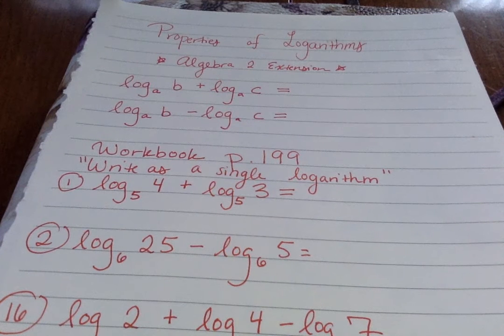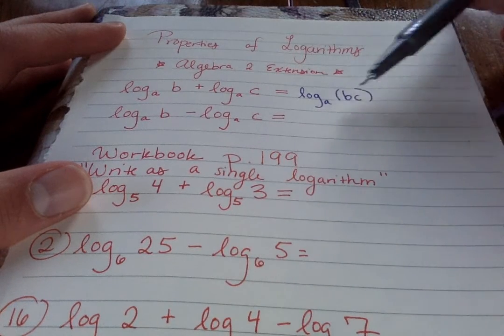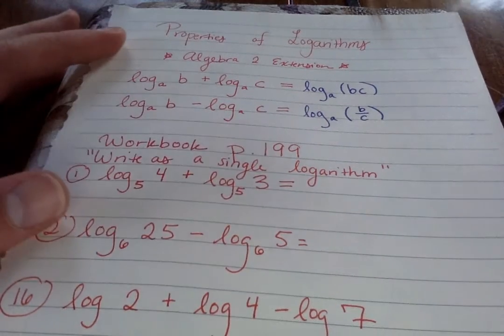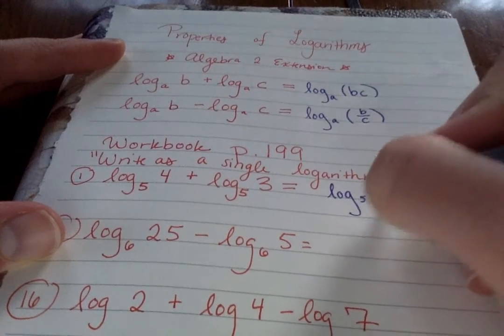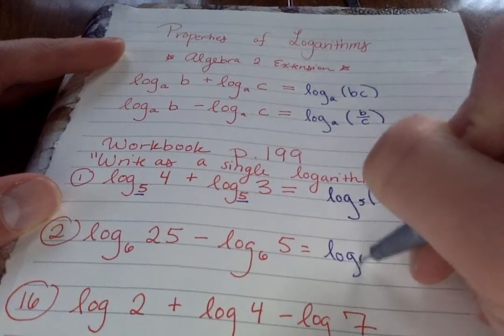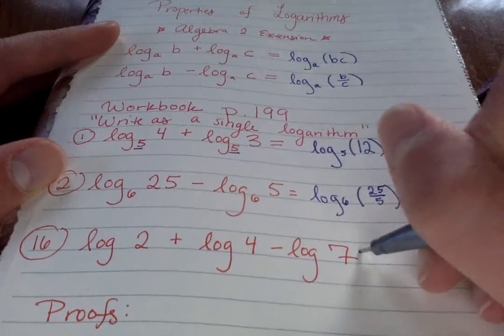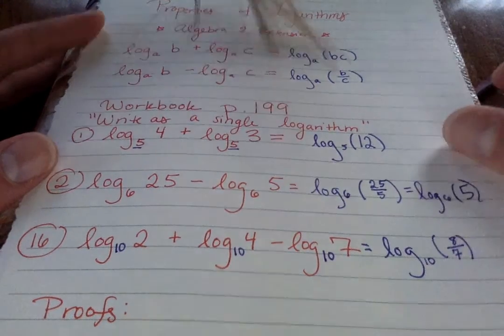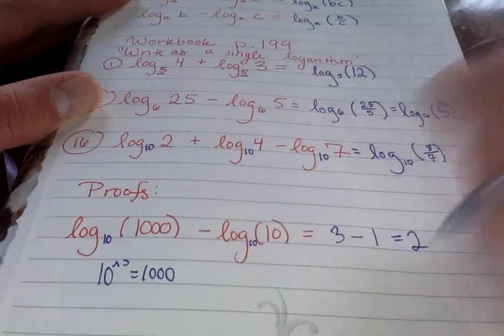Properties of Logarithms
WHOOPS at the end, I said (10^2 = 2 and I meant to say 10^2 = 100. Apologies. Hopefully you caught that.)
Algebra 2 Extension